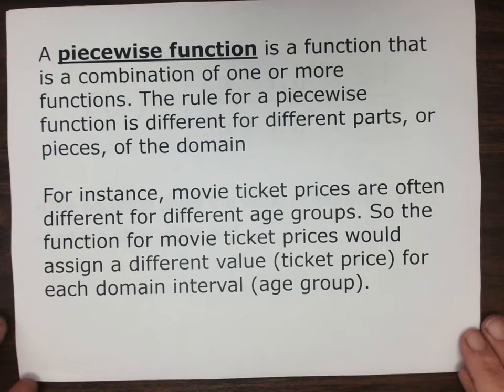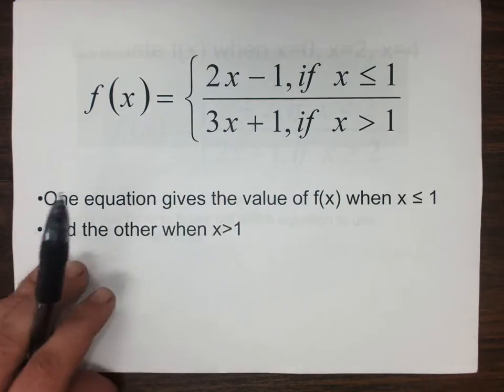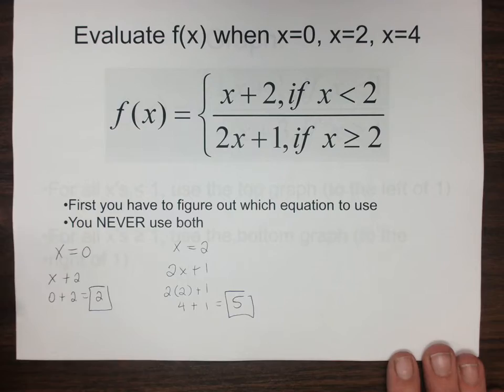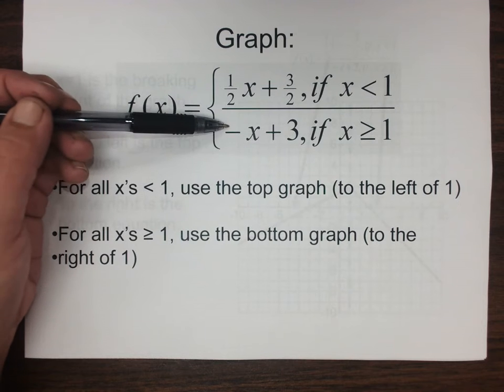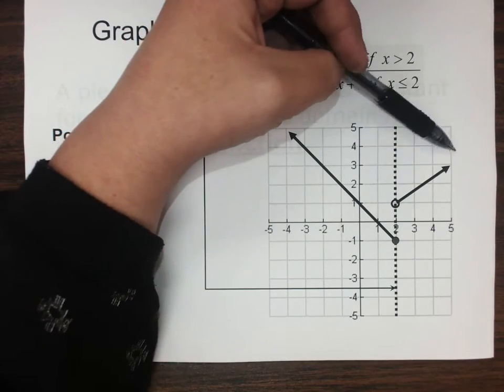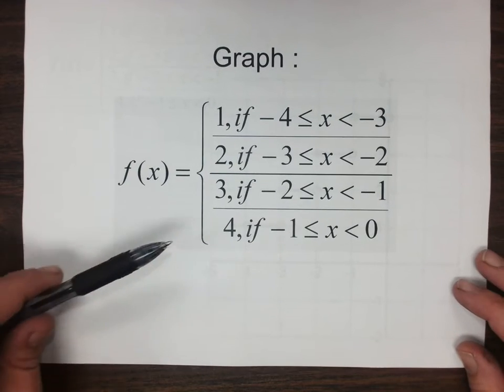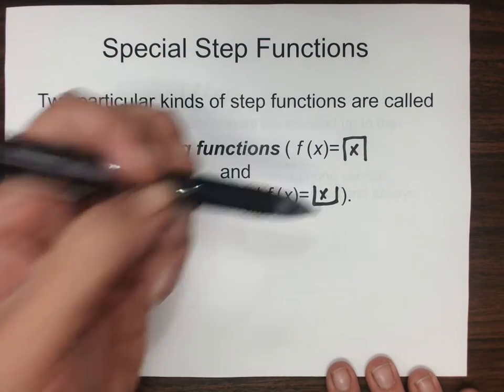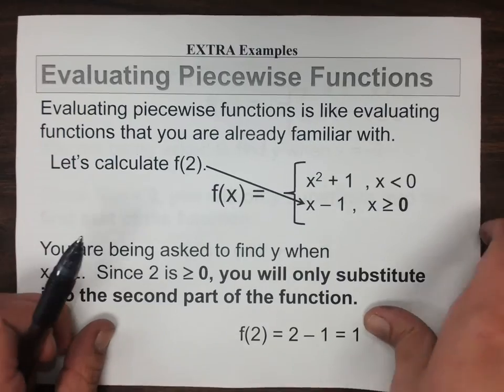Piecewise Functions Notes